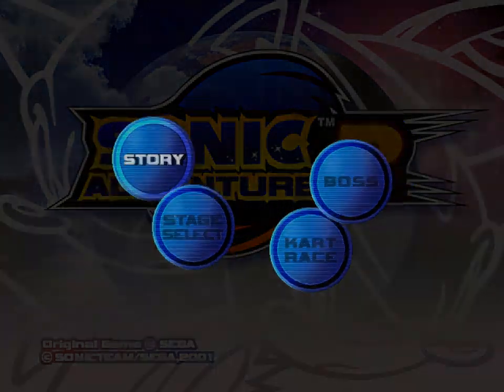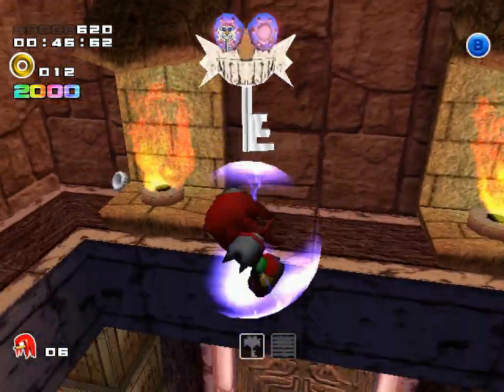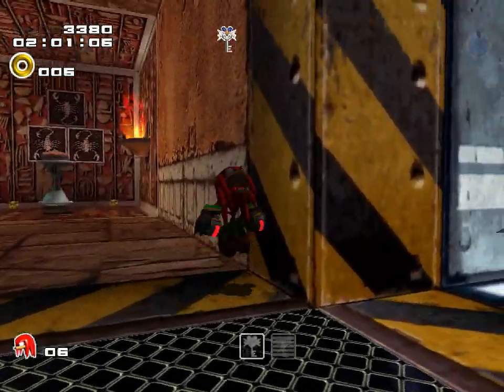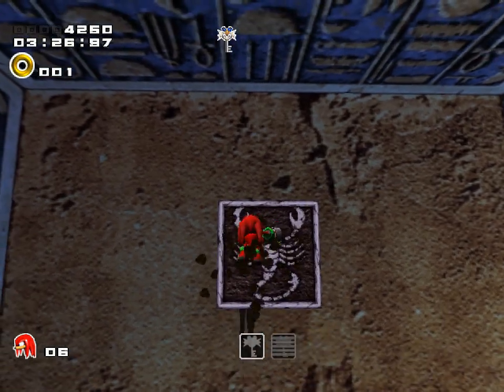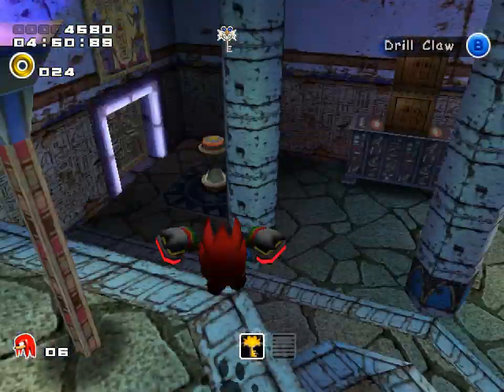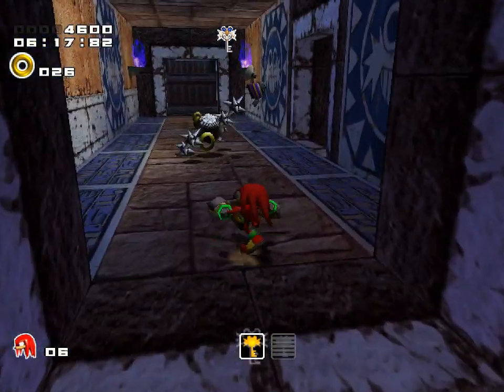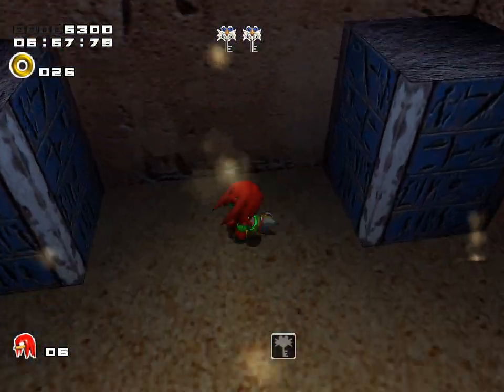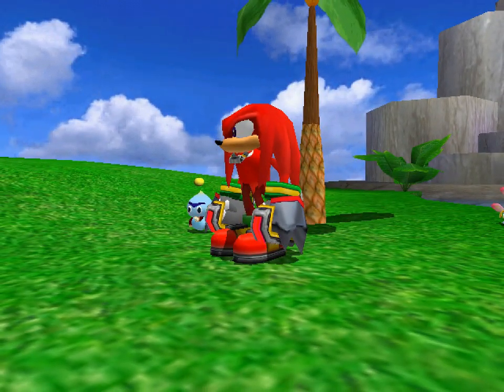All the Sonics - 355 - stronger than death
like a tank, seething strength, crushing all

ghosts are always chuckling, no wonder they make knuckles mad